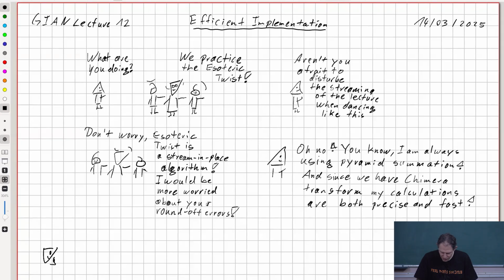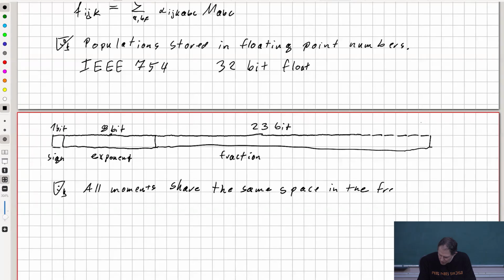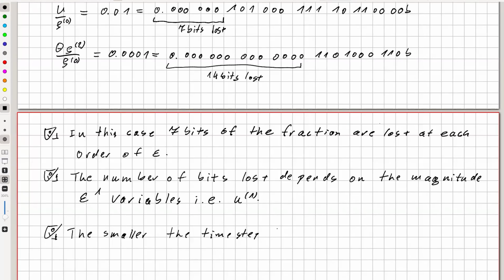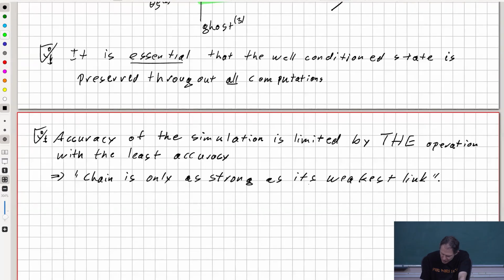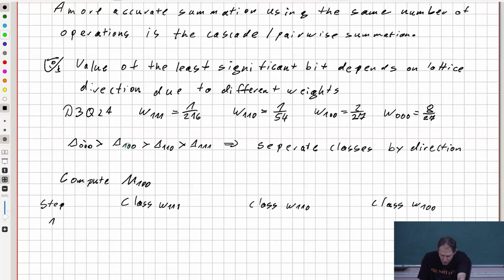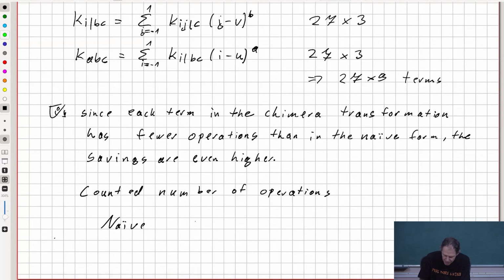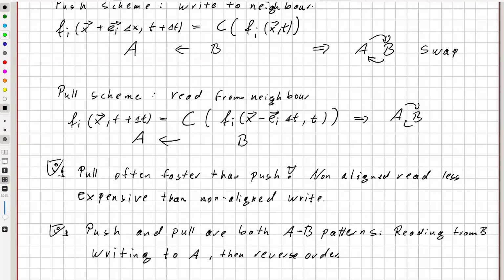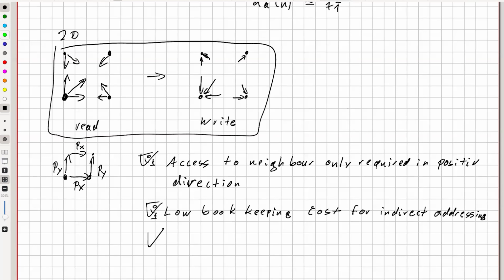L 13 Efficient Implementation